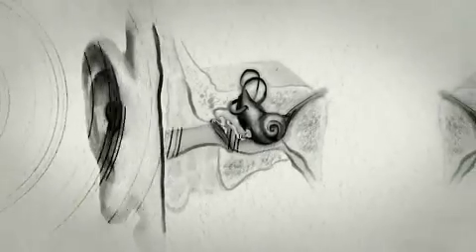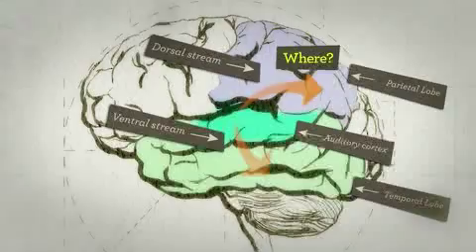Hearing: From Vibration to Sound